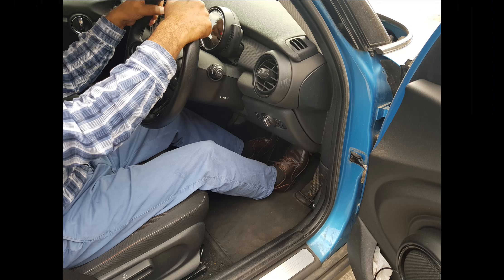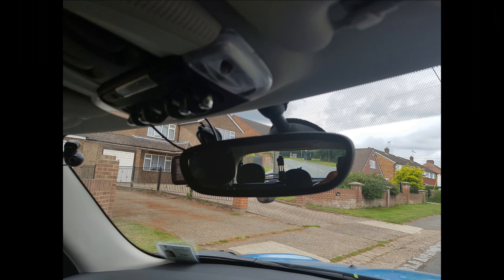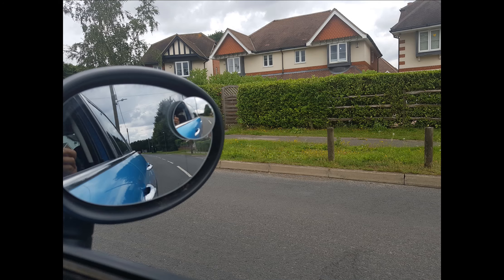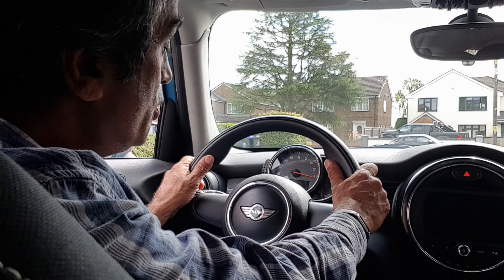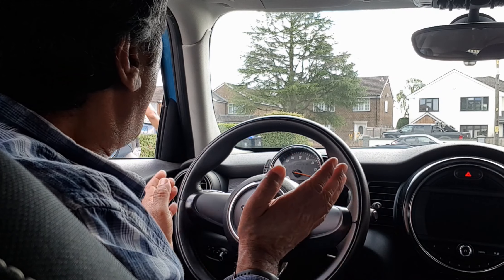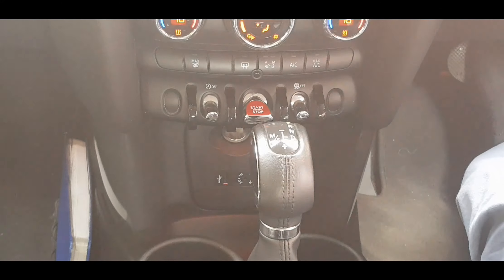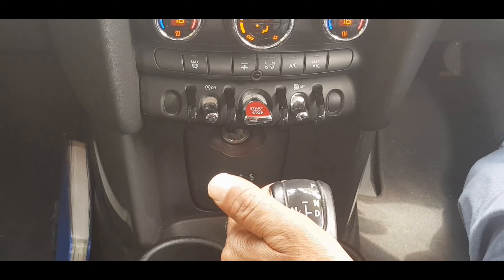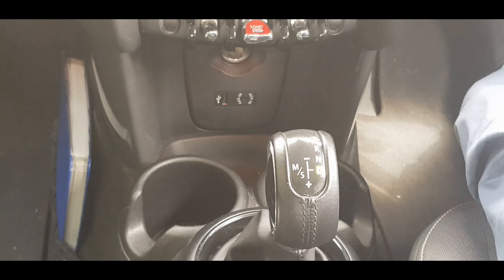What to Expect on your First Automatic Driving Lesson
This video explains simply what to expect on your first automatic driving lesson.  It explains the DSSSM routine, Hand controls, and foot controls.

This channel is a great tool for anyone attending a driving test at any Driving Test in the UK. It covers extra things that a learner can do to impress a driving examiner.
Driving Test UK can arrange an emergency last-minute driving instructor with our "Driving Test Car Hire London" service.

If you're learning to drive then make sure that you get professional help from a fully qualified driving instructor. This video is NOT an alternative to professional driving lessons and is only a rough guide. This video was filmed in the UK. You are responsible for driving safely and legally. While DTC Driving Test Services aims to provide accurate and up to date information, we cannot guarantee at any time that all the information is up to date and accurate. The makers of this video cannot accept liability for misleading or inaccurate information or omissions in information given to us by external information providers. This includes, but is not by way of limitation:

DTC Driving Test Services  2020 ©

DTC is a registered trading name of Driving Test UK Limited.
DTC UK is a registered trading name of Driving Test UK Limited.
Driving Test UK is a trading name of Driving Test UK.